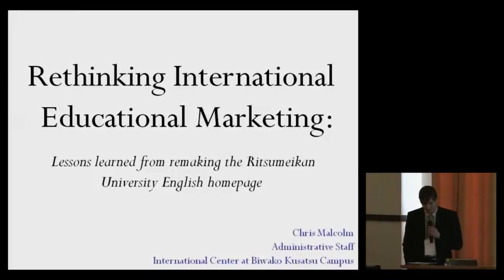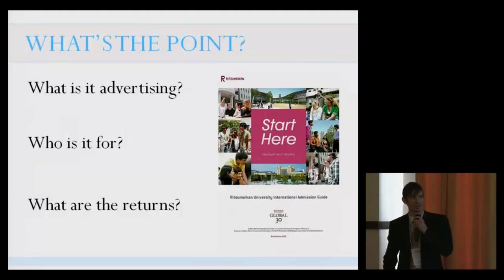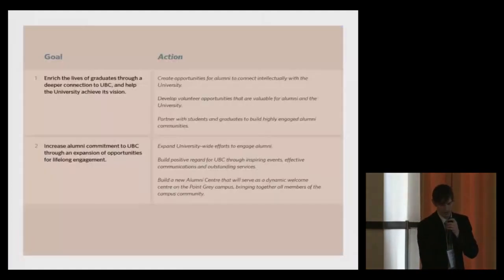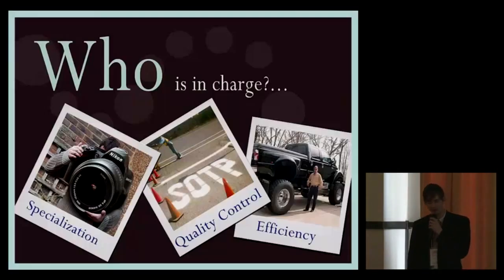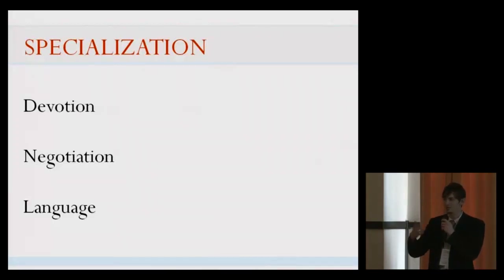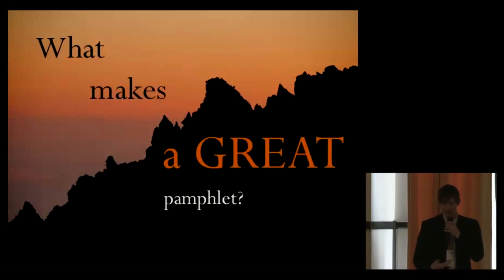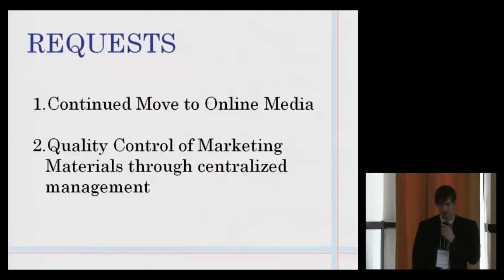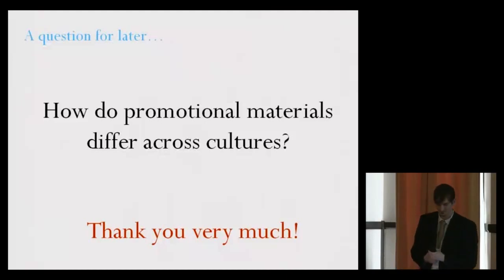Kyoto Univ. "6th University Administrators Workshop" Christopher Malcolm, Feb. 22, 2011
Kyoto University International Center
"6th University Administrators Workshop"

"Re-thinking International Educational Marketing in Japan : Lessons learned from the revision of the Ritsumeikan University English homepage"
Christopher Malcolm (Ritsumeikan University)